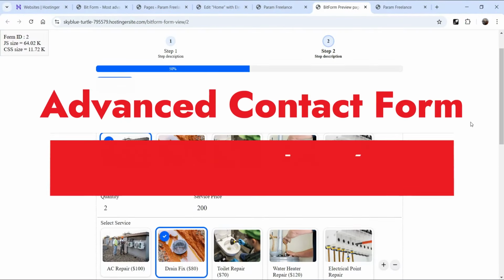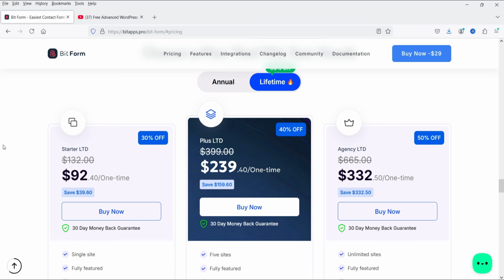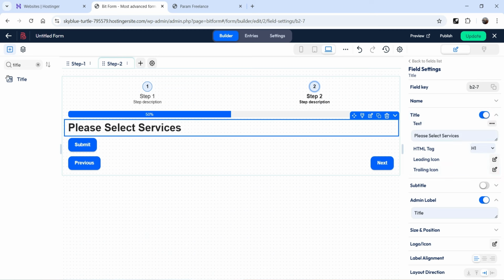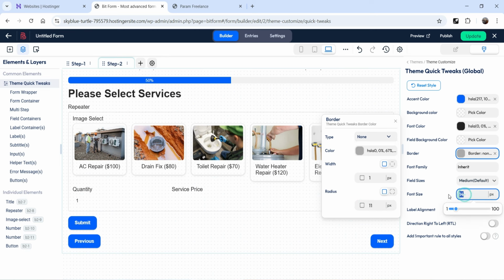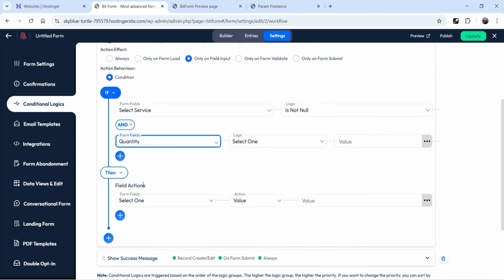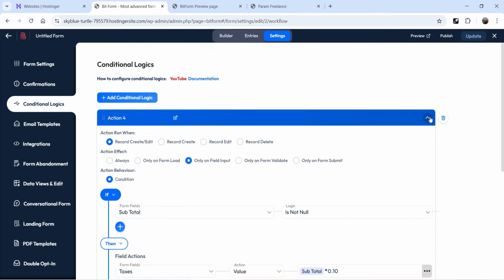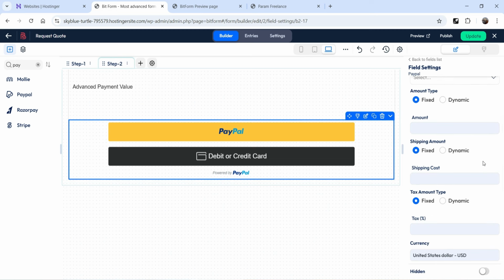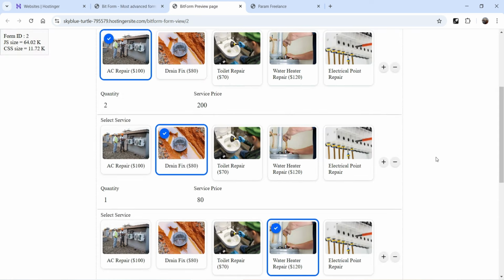Advanced WordPress Contact Form with Calculations & Payment Gateway | Bit Form Tutorial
In this video, I am going to create Advanced WordPress Contact Form with Calculations & Payment Gateway. Using this form you can accept payments from the customers without installing any ecommerce plugin. The name of the plugin is Bit Form. This plugin has as well as premium versions. I will use Pro plugin to create contact form with calcualtions and payment gateways.

👉 In one of the previous videos, I have shown you how to install and use Bit Form Free and Pro plugin:

👉 Features of Bit Form Plugin
✅ 40+ fields [Phone number, Country, Currency, Advanced File Upload]
✅ Multi Step Form
✅ Conversational Form
✅ Landing page / Standalone Form / Form pages / Direct share
✅ Repeater Field
✅ Advance Calculation
✅ 50+ integrations (Don’t need premium addon)
✅ Partial form submission/Form Abandonment
✅ PDF Attachment with email
✅ Signature field (attach with PDF and email template)
✅ Advance conditional Logic

👉 Topics covered in this video:
✅ How To Calculate Numeric Field in Contact Forms
✅ Build a Contact Form with the Calculated Fields
✅ How to Create Calculation Form
✅ WordPress Contact Form with Calculations
✅ WordPress Contact Form with Payment Gateway
✅ How to sell products using contact Form
✅ Contact Form with calculated Fields
✅ Bit Form Tutorial
✅ Bit Form Repeater field Tutorial

I hope that you will like this video on Advanced WordPress Contact Form with Calculations & Payment Gateway | Bit Form Tutorial.